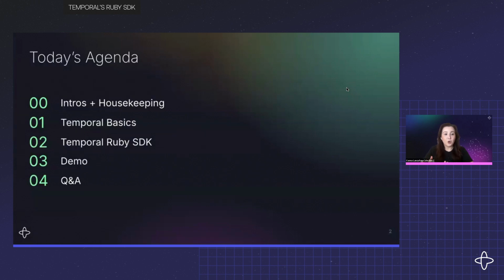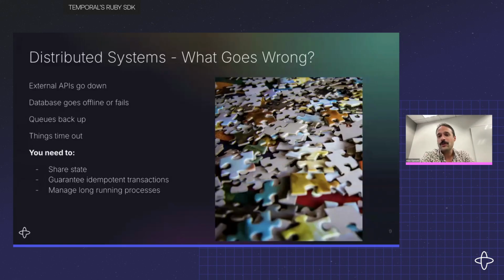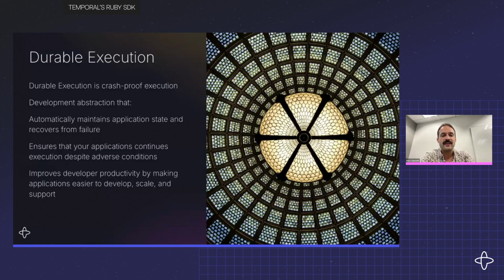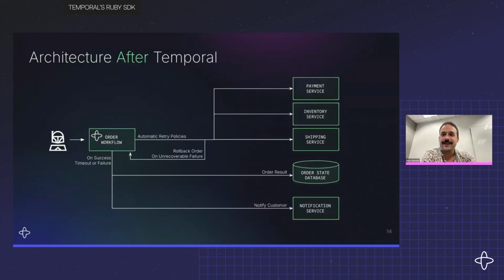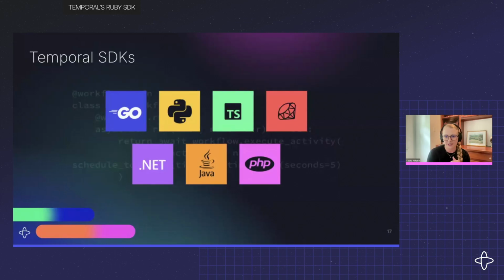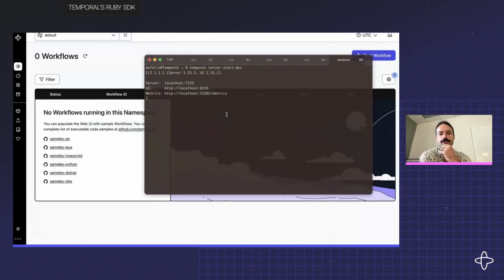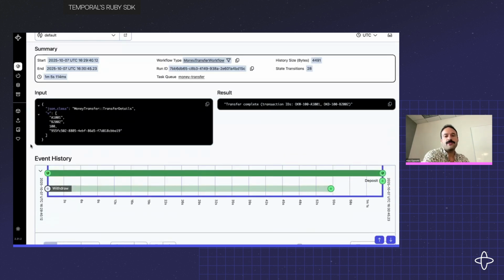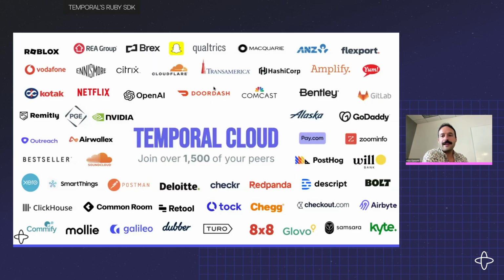Get Started Building Resilient Workflows with Temporal’s Ruby SDK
Temporal is launching our official Ruby SDK in GA! Our seventh SDK, Ruby now joins TypeScript, PHP, Go, .NET, Python, and Java as a fully featured and stable option for our users. Much like our tardigrade mascot, Ziggy, the Ruby community is small but mighty, and we’re excited to dive deeper into the world of Ruby devs. In this hands-on webinar, we’ll guide you through an introduction to using Temporal for your Ruby applications.

Watch this webinar to:
- Get a high-level introduction to using Temporal for Ruby apps
- Learn how to install the Temporal Ruby SDK + Temporal CLI
- Start creating and executing Workflows and Activities
- Practice the basics by building and running applications with the Ruby SDK